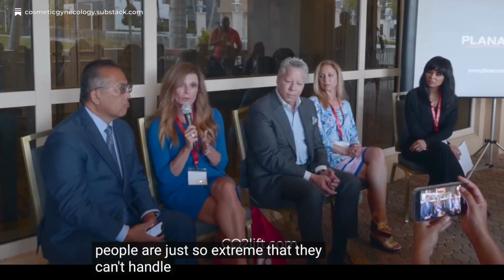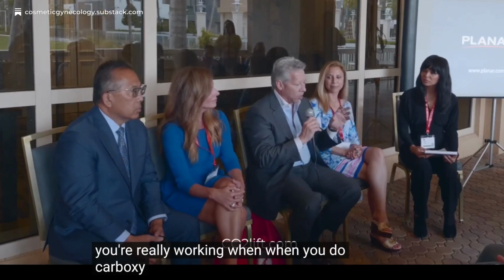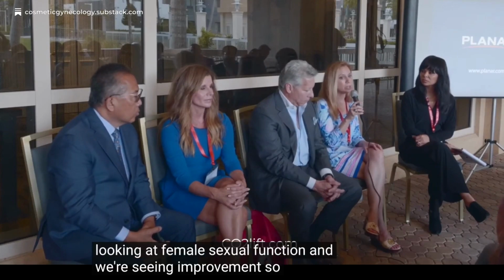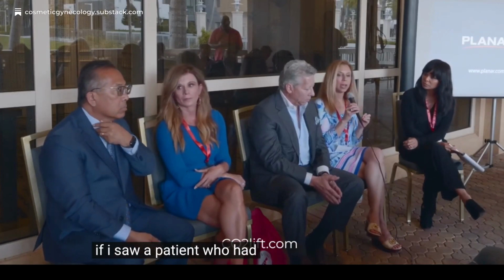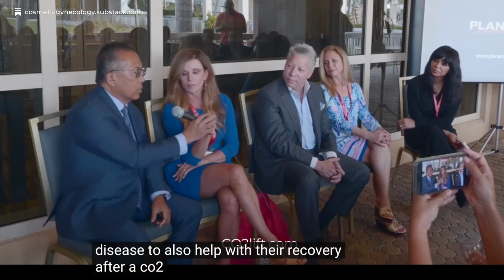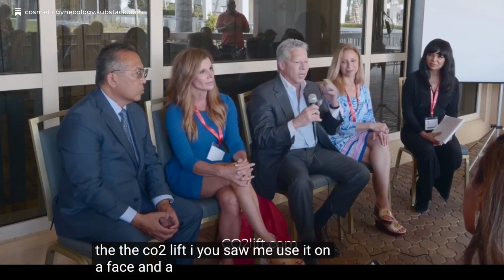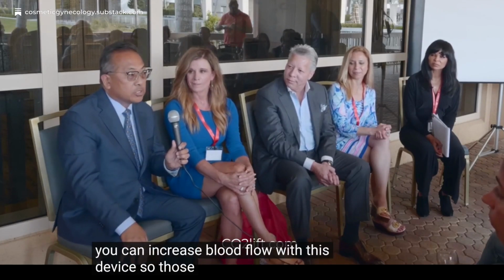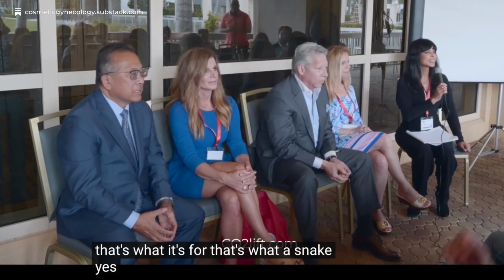How CO2LiftV is Helping Patients, From a Panel of Urogynecologists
What to do for severe dryness of the vulva and vagina. Carboxytherapy Gel, made by Lumisque, is the key for a rapid start to healing and long term maintenance of healthy feminine tissues.